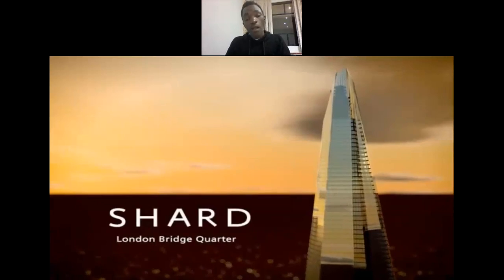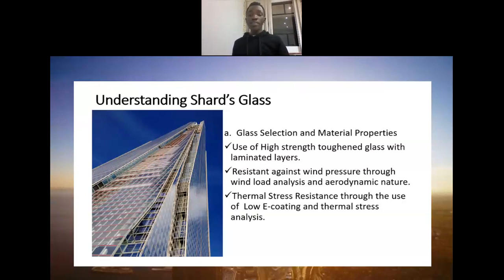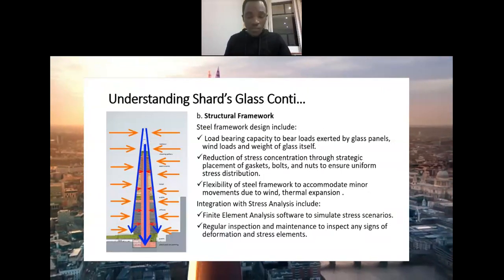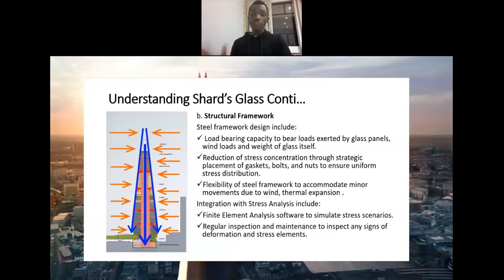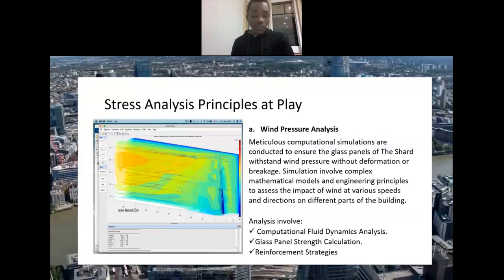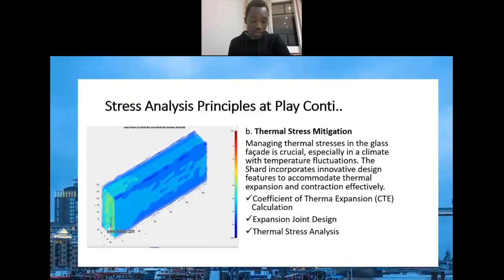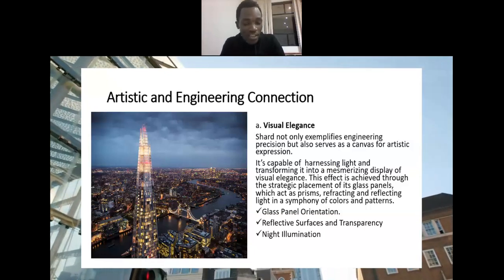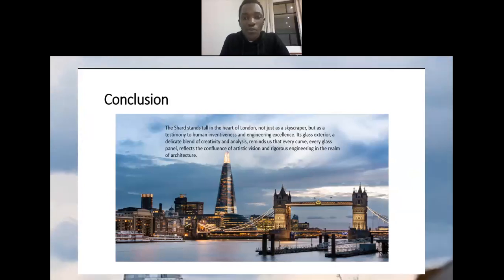Shard Architecture of London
Shard shows a connection between Artistry and Engineering.